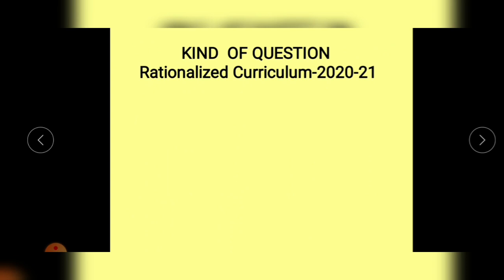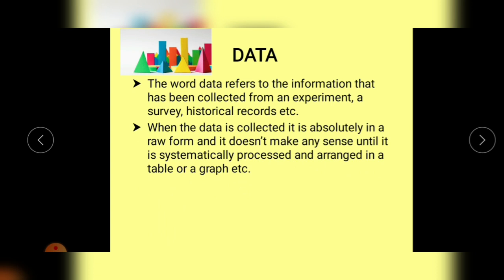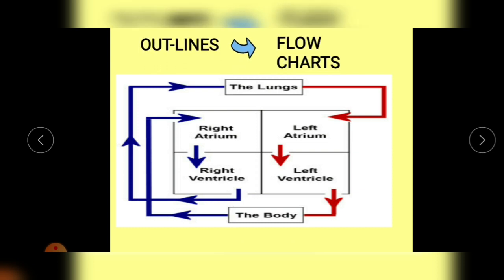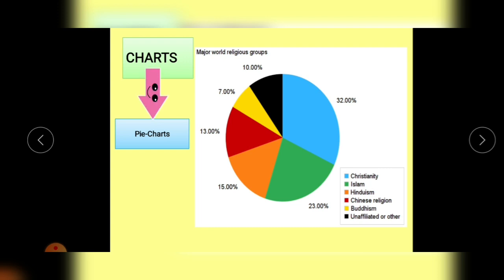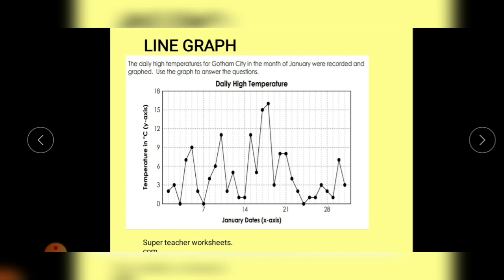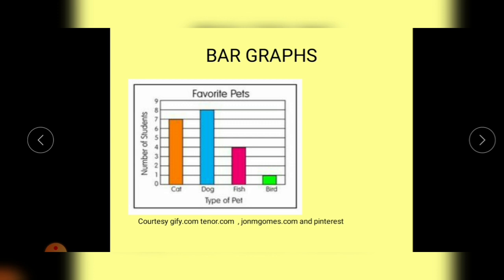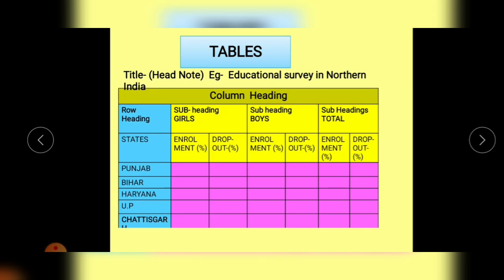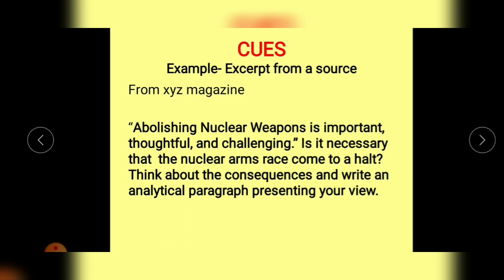Analytical Paragraph Class- X C.B.S.E-Understanding Types of Data, Format, Tips with examples.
Analytical Paragraph Writing- Class- X   Understanding Types of Data  Format   Tips with examples.

Class X- CBSE  Analytical paragraph Writing skill Detailed  explanation  of
pie- charts
 mind maps
 flow charts
Bar graphs
 Tables
Tabular representation.
Trends
Identifying Trends
Importance of analytical writing
Difference between Raw data and processed data

Writing tips and samples will follow